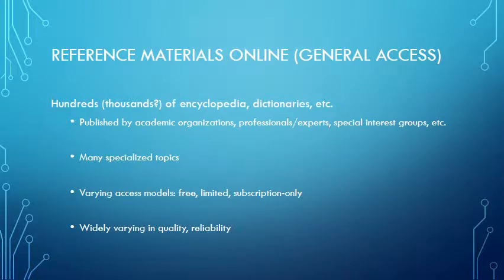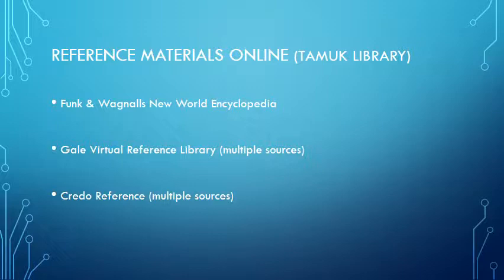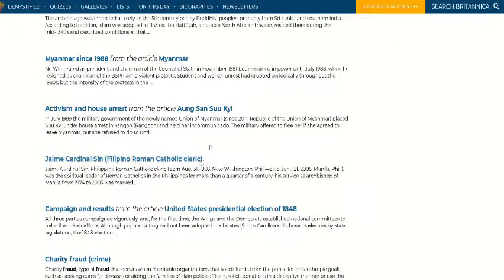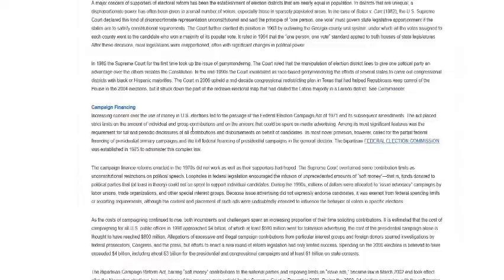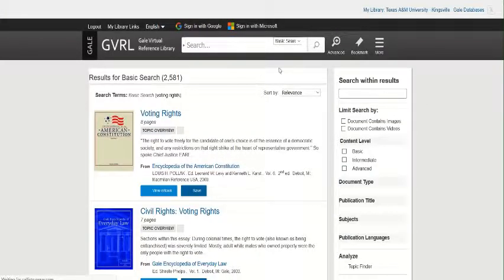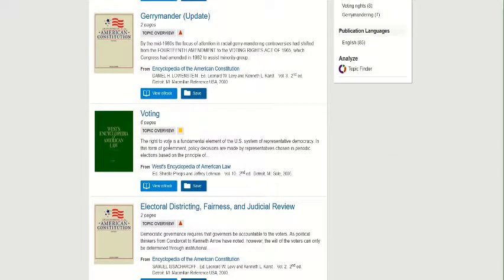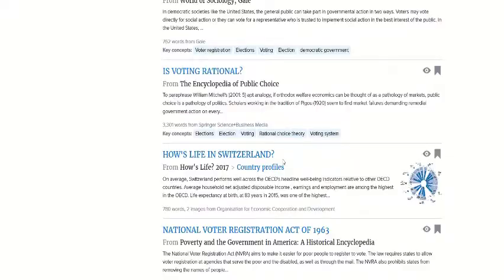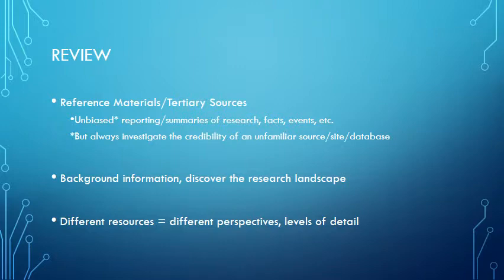Research: Finding Reference Materials Online